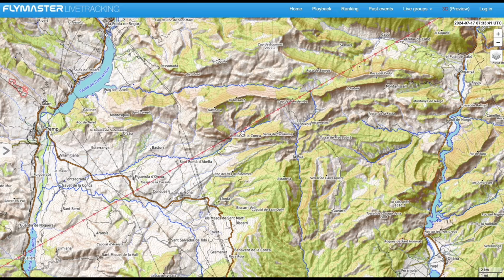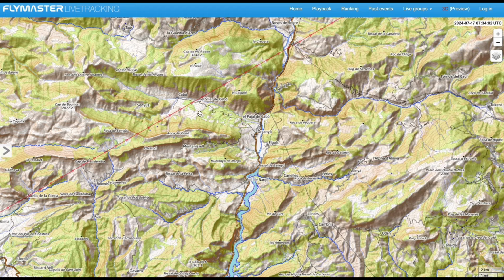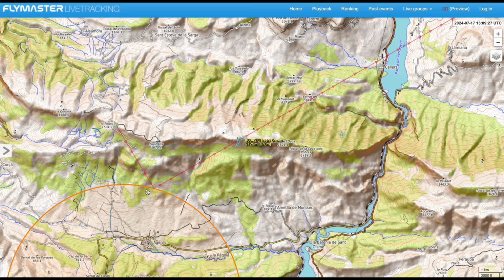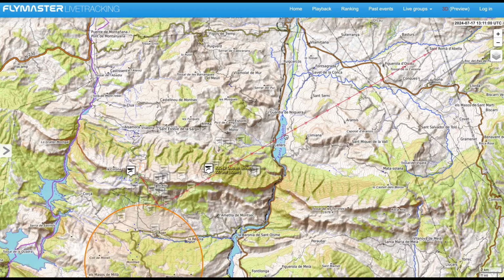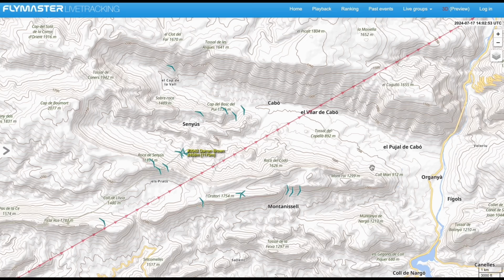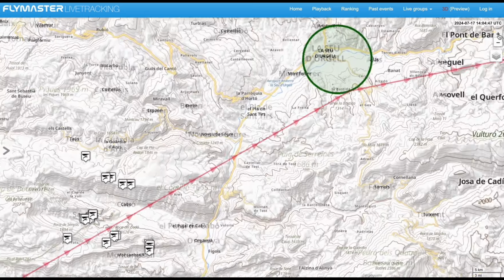HANGGLIDING OVER UN-LANDABLE TERRAIN! TASK 3 AGER OPEN 2024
A 103km race in the Pyrenees, flying over terrain where there were no landings...